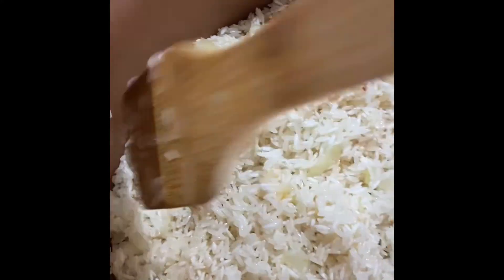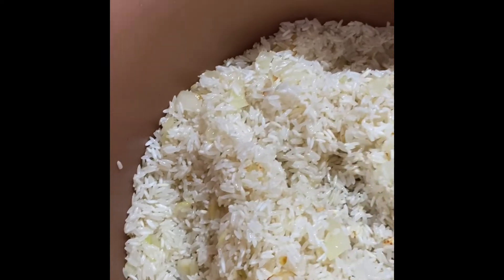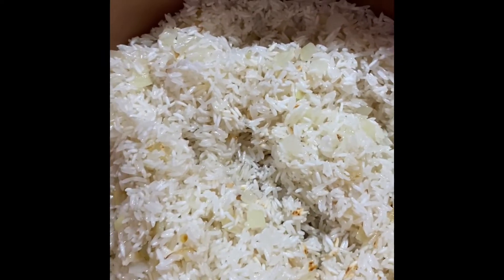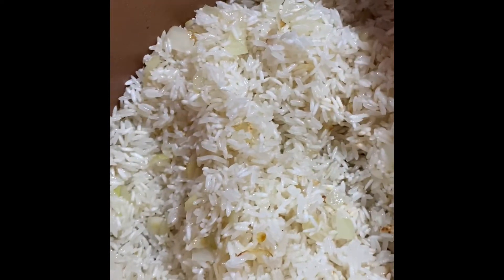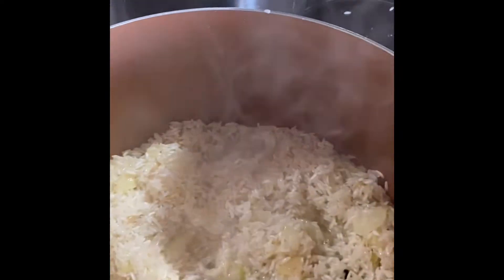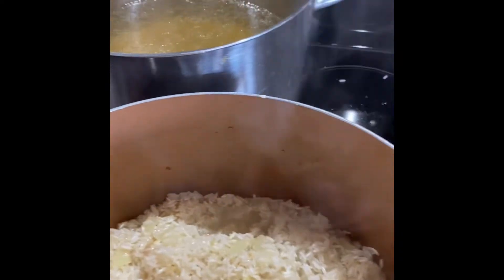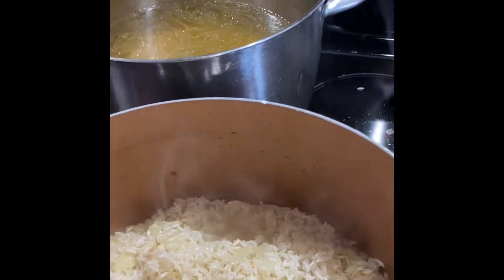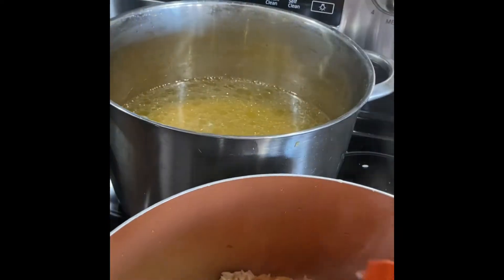MAKE THIS DELICIOUS RICE/SOO GOOD WITH ENCHILADAS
Ingredients:
3 tablespoons oil / olive oil I used
1/2 yellow onion - chopped
3 cups rice wash & rinsed
2 packages Sazon Yoya seasoning
2 1/2 cup chicken broth

 Directions:
Oil in pan
Add rice & stir until slightly brown
Add seasoning
Add broth let it come to boil & turn stove down to low & cover with lid.
Let it cook for 15 min

Delicious rice can be Served with any dish you would like